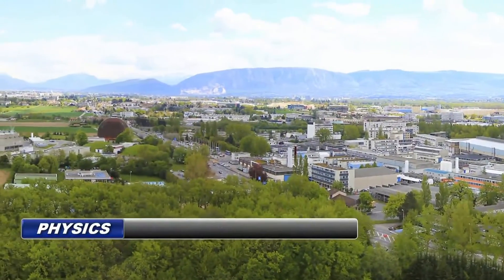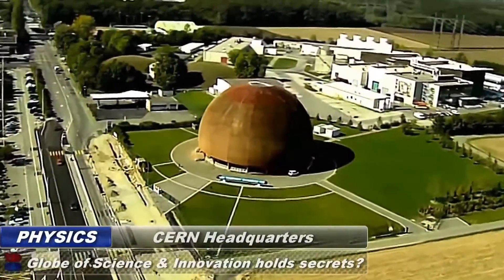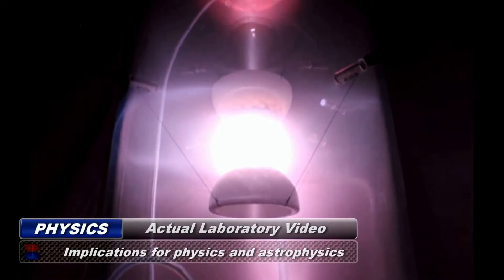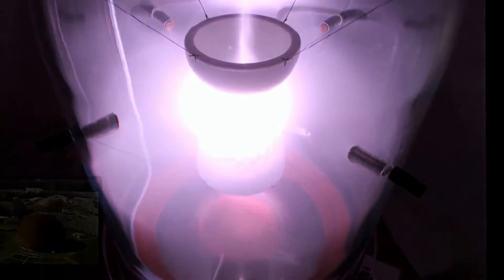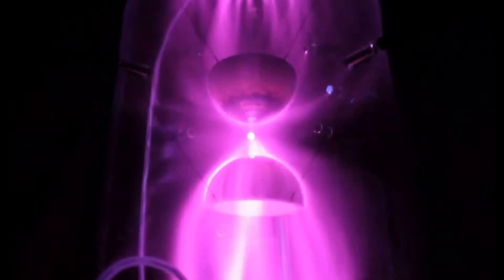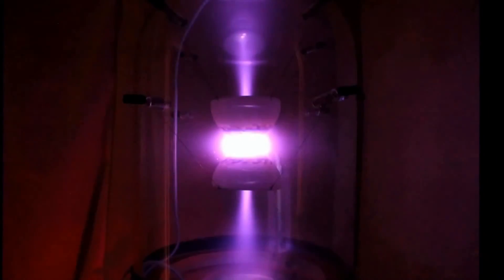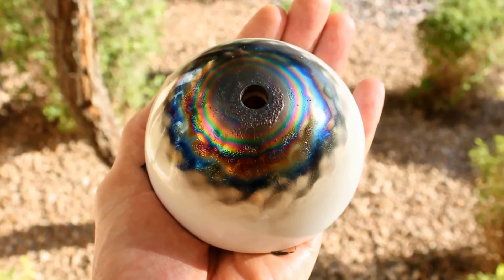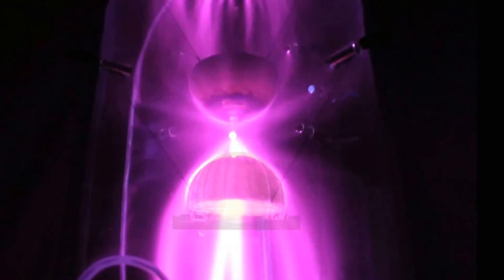Unusual Plasma Discovery Made At CERN LHC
Amazing stuff is coming out of CERN LHC and the brand new experimental equipment has allowed them to dig alot deeper into the realms of ordinary, everyday stuff like plasma. This doesn't even mention the brand new particles they have just discovered which were going to do a video on soon.